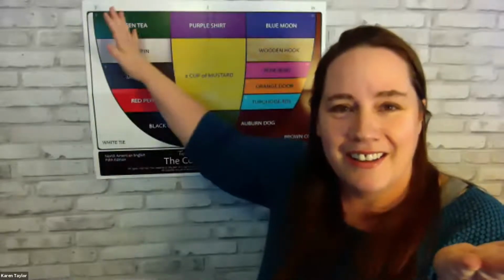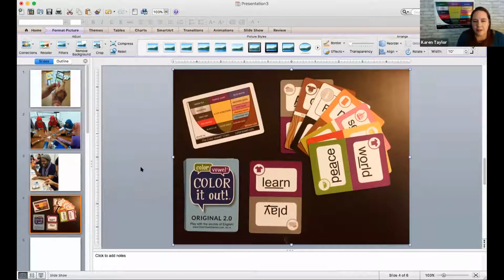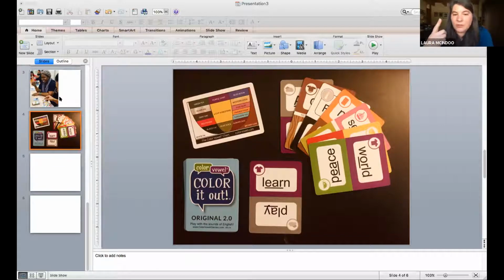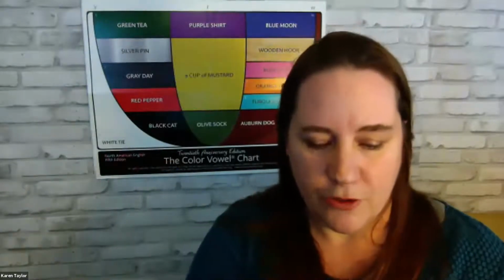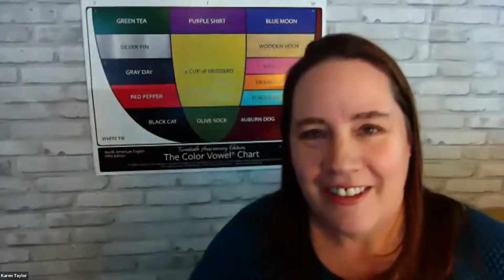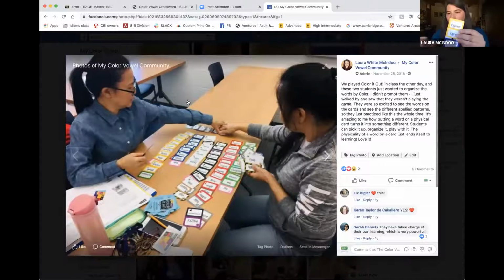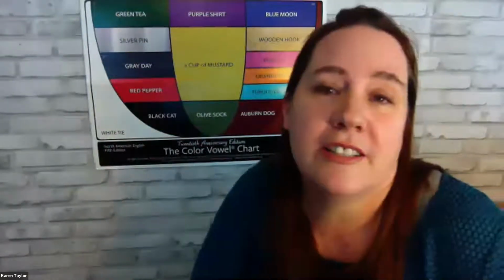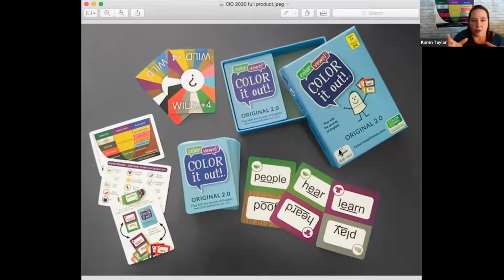Friday@Five: Color it out!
Game creator Laura McIndoo demonstrates Color it out!  Newly arrived in its “2.0” version, this new boxed set includes a revised word list, updated Color Vowel images, and word pairings that support multiple instructional uses for each deck of cards. Instead of “sounding it out”, Color it out!